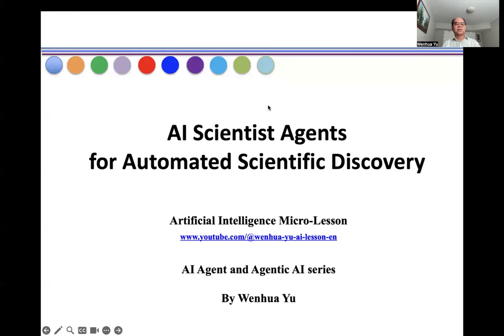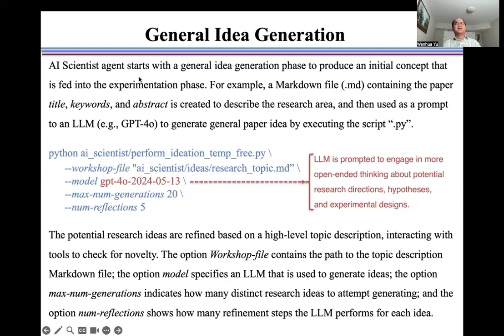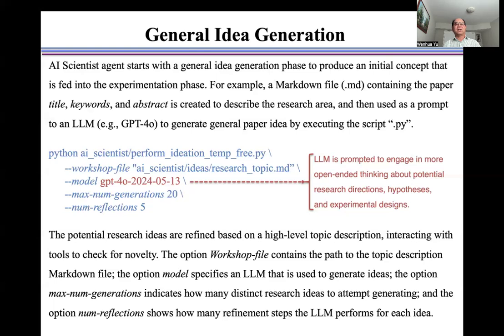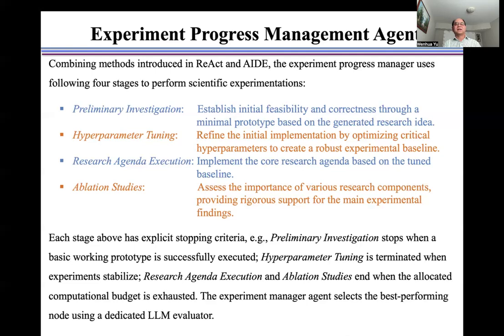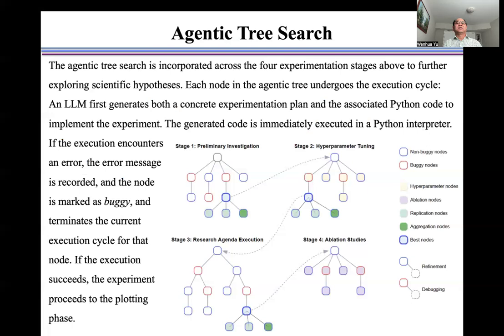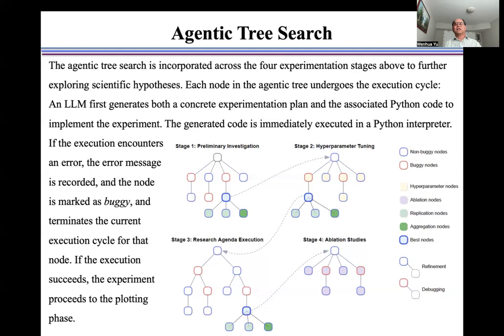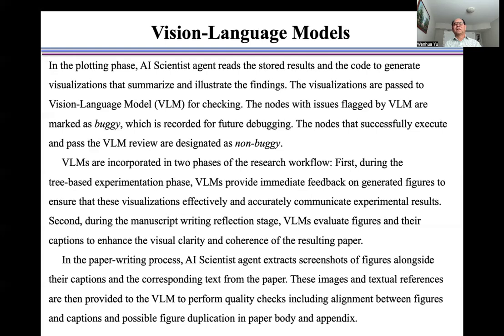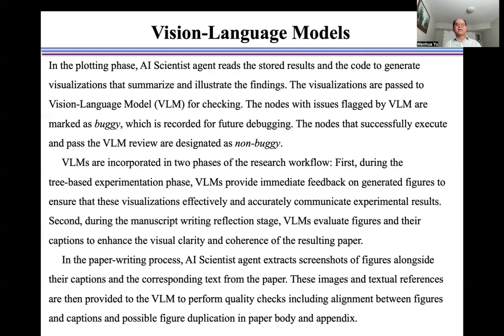AI Scientist Agents for Automated Scientific Discovery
AI Scientist agent is an end-to-end agentic system that can produce the peer-review-accepted workshop papers by iteratively formulating scientific hypotheses, designing and executing experiments, analyzing and visualizing data. This video introduces the workflow and key components in AI Scientist agents.